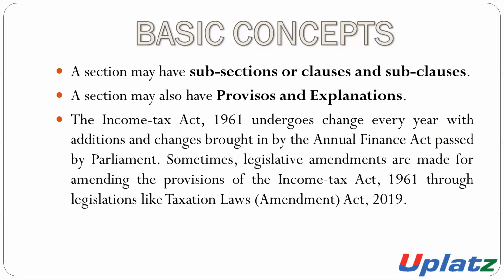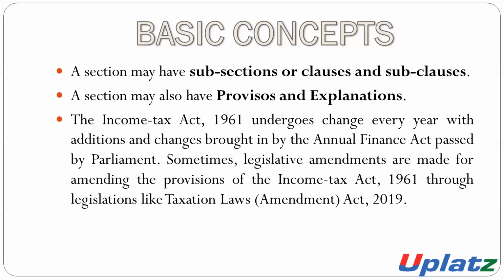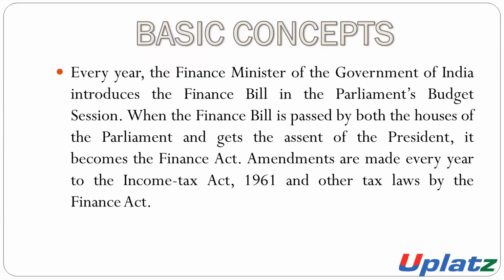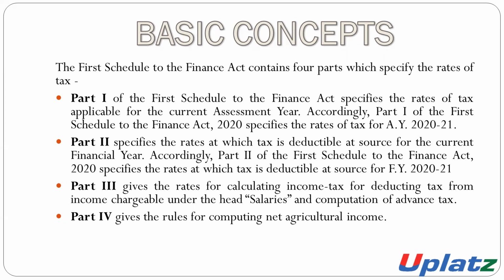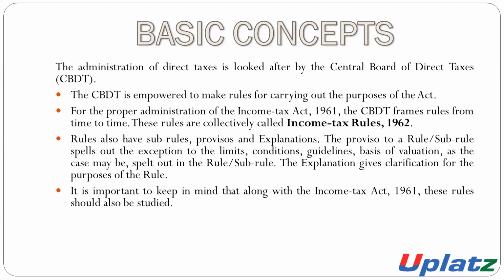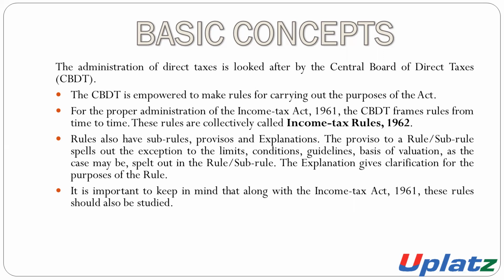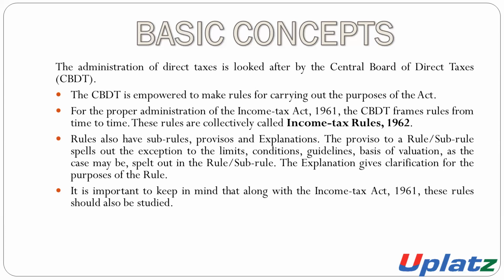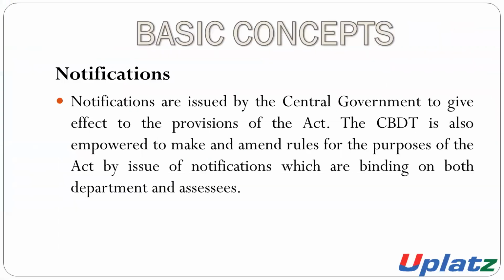Overview of Income Tax Law in India | Basic Concepts of Income Tax | Tax Consultant | Uplatz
| In this video session by Uplatz, we will learn that the Income Tax is a form of taxation that individuals.

In this detailed video, "Overview of Income Tax Law in India | Basic Concepts of Income Tax | Tax Consultant," we delve into the intricate structure of income tax regulations. We explore how rules, sub-rules, provisos, and explanations are interrelated and their importance in interpreting the Income Tax Act of 1961. The video underscores the necessity of understanding these rules alongside the primary legislation to ensure comprehensive compliance and accurate valuation in tax matters. It also highlights the role of the central and state governments in framing these rules, and how amendments can be introduced via notifications.

The discussion further extends to the significance of circulars and notifications issued by the central government and the Central Board of Direct Taxes (CBDT). These documents provide essential guidance and clarification on specific tax issues and are crucial for both tax officers and assessees. The video also emphasizes the importance of case laws, including decisions from the Supreme Court and High Courts, in shaping and interpreting income tax regulations. Understanding these components is vital for anyone involved in tax consultancy or financial planning in India.

The Income Tax Law in India governs how individuals and entities are taxed on their earnings. It is regulated primarily by the Income Tax Act of 1961, which outlines the principles of taxation, including the determination of taxable income, exemptions, and deductions. The law divides income into various heads such as salary, business profits, capital gains, and other sources. Tax rates vary based on income slabs and the type of taxpayer, including individuals, companies, and firms. Key concepts include the taxability of various income sources, allowable deductions, and compliance requirements like filing returns and maintaining records.